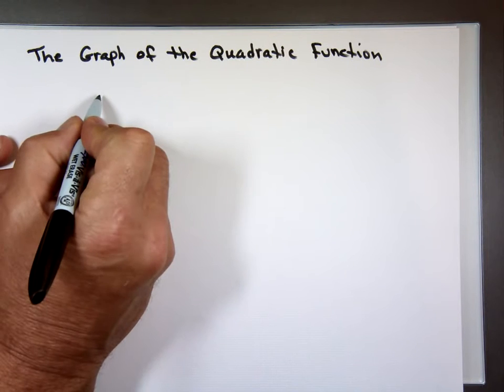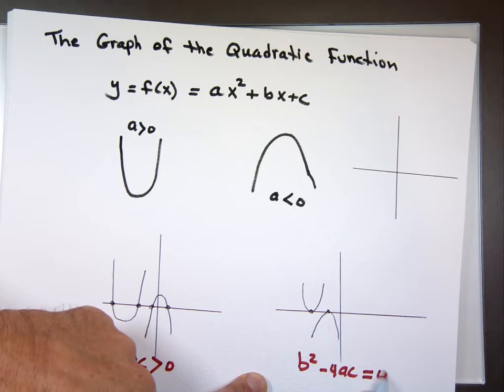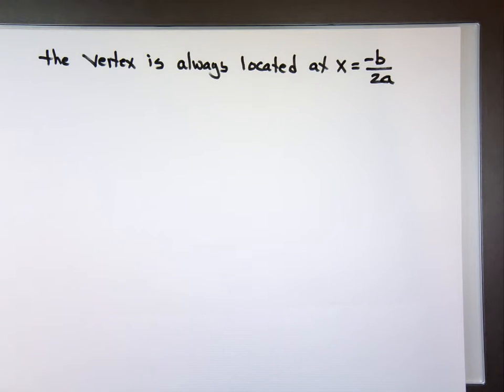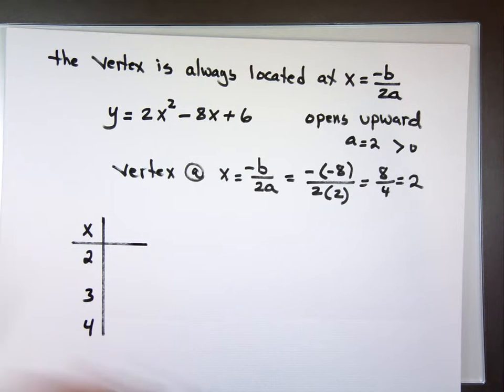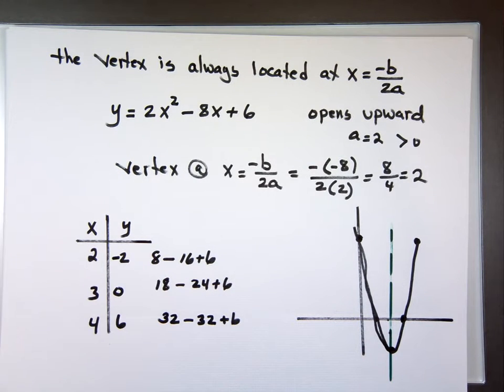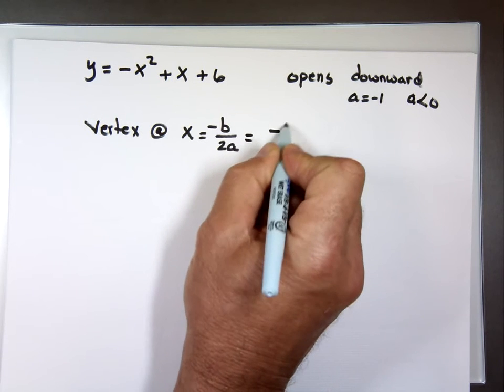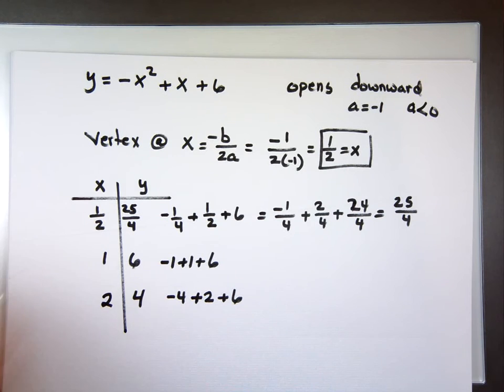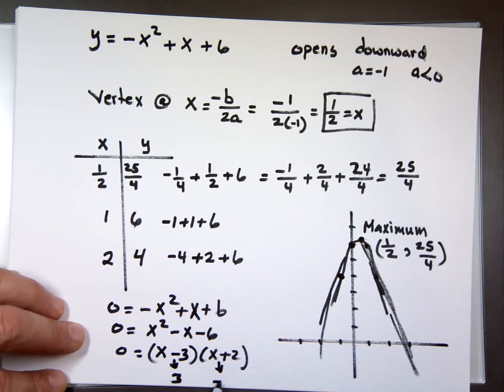Graph of the Quadratic Function